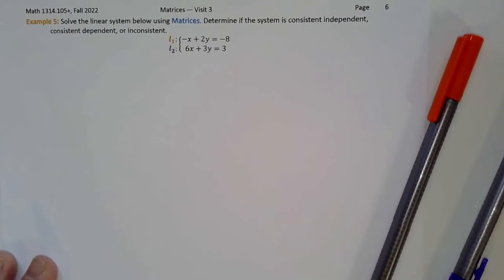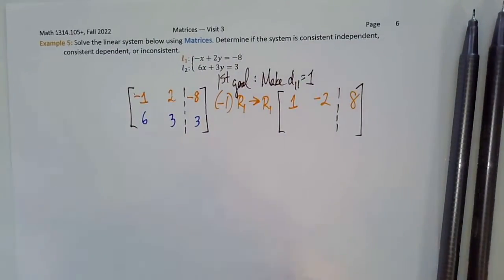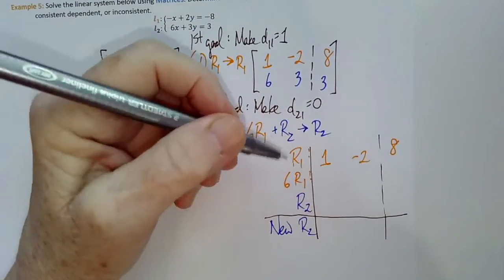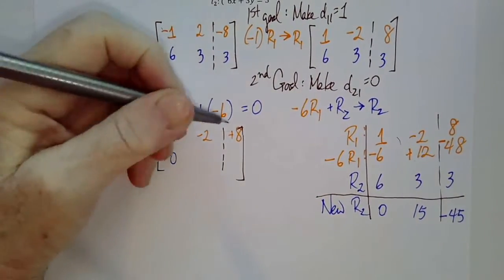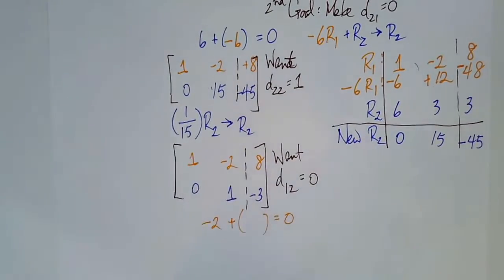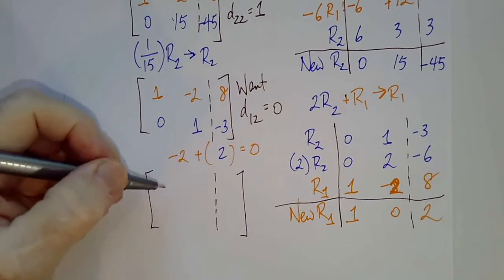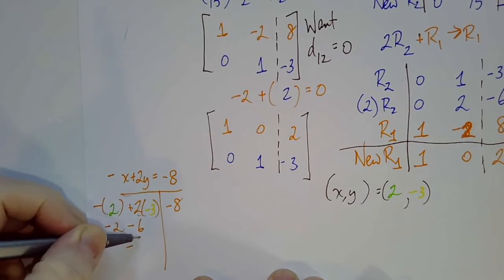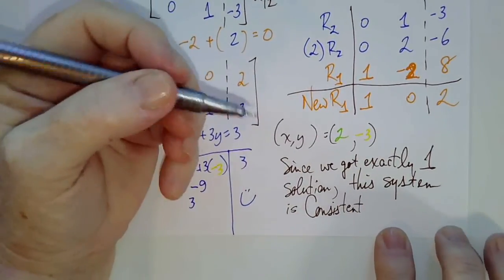Math Lectures: Solving an Independent System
In this video, we are solving a system of linear equations using matrices. This system turns out to be Consistent Independent.